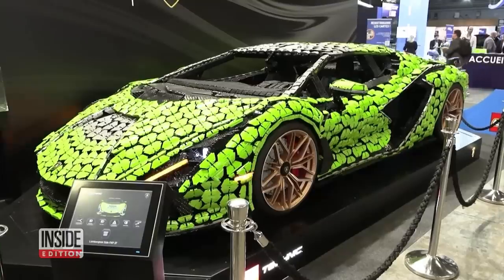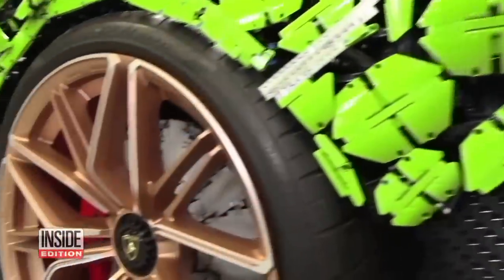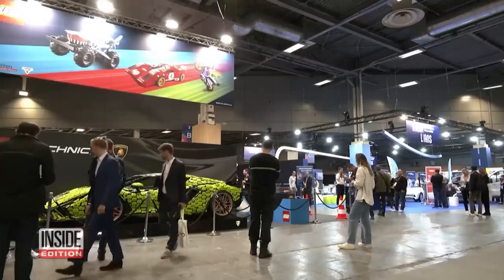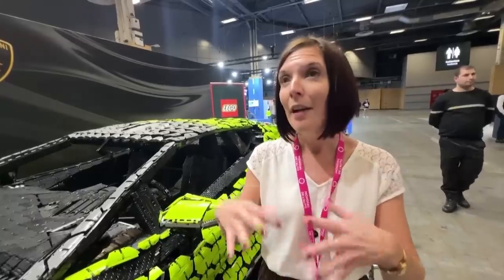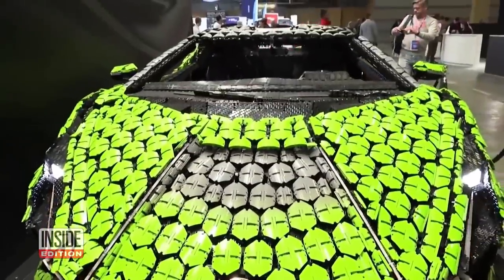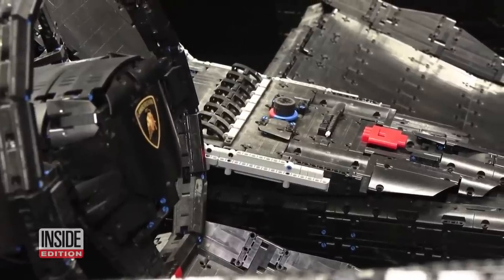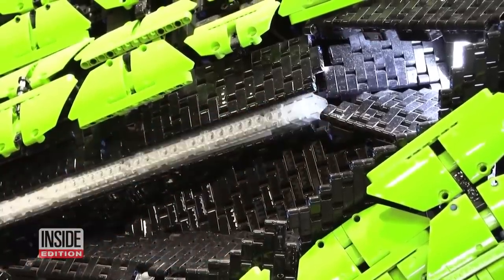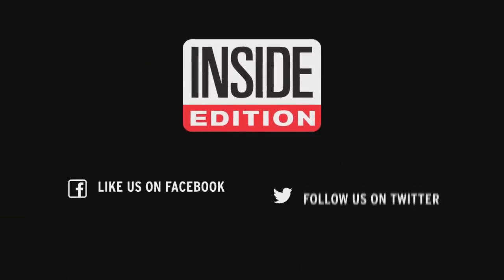This Lego Lamborghini Is Almost Affordable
It took a lot of creativity and very nimble fingers, but this may be a Lamborghini that regular people can afford. But don’t expect to drive it anywhere. This car is made of Lego bricks. Designers revealed a life-sized Lamborghini Sian FKP 37, created entirely by stacking tiny Legos together, at the Paris Motor Show. They are available on the Lego website, at 1/8th the original size, for about $450.